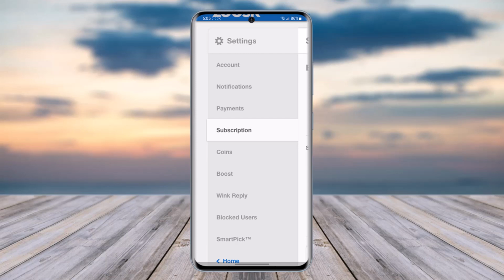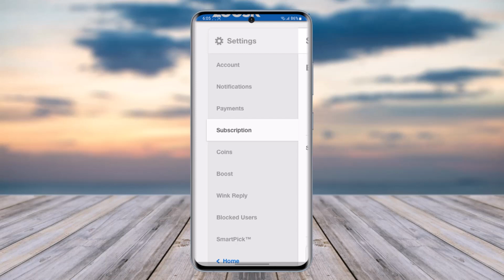Zoosk How to Cancel Subscription !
In this tutorial, I will guide you on how you can easily cancel subscription on Zoosk.
0:00 Intro
0:14 Settings
0:26 Cancel subscription
1:10 Conclusion